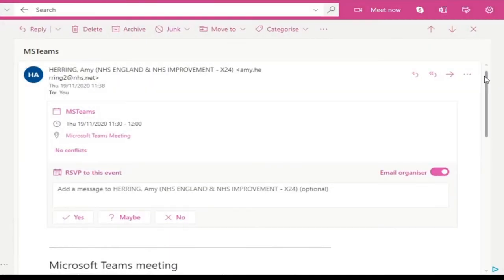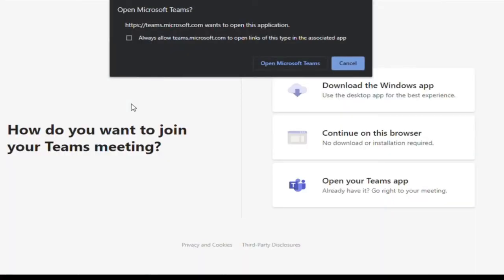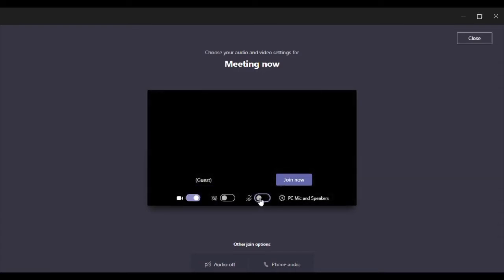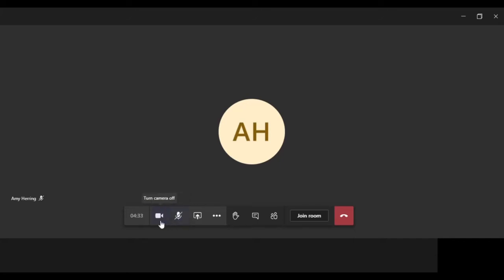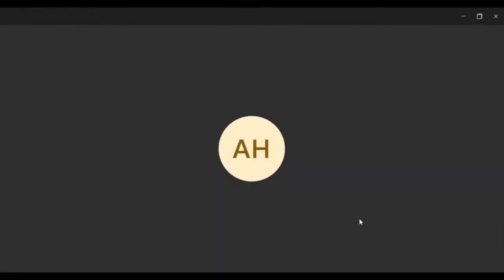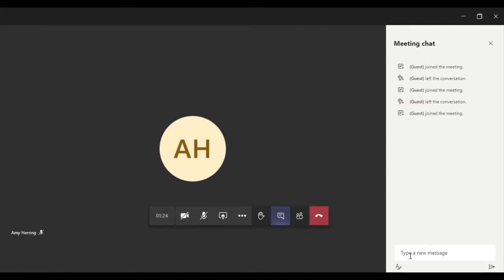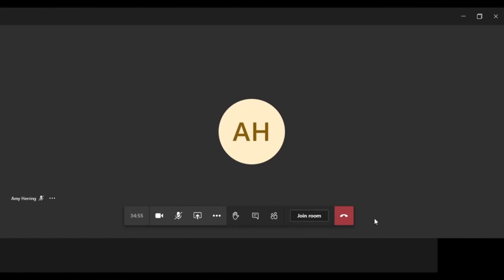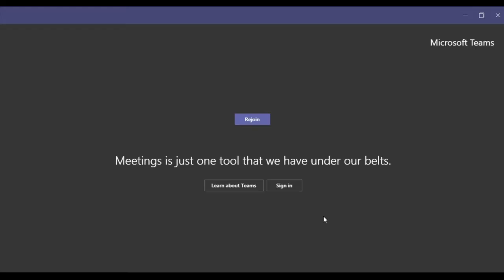Microsoft Teams Demo Video